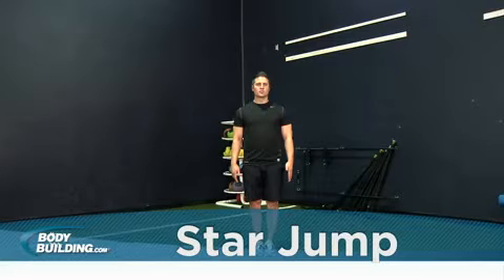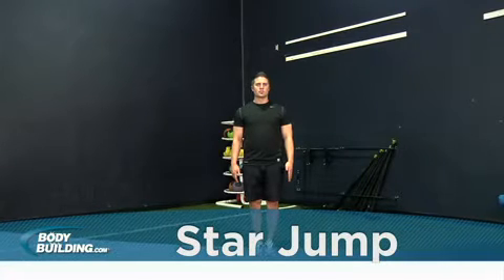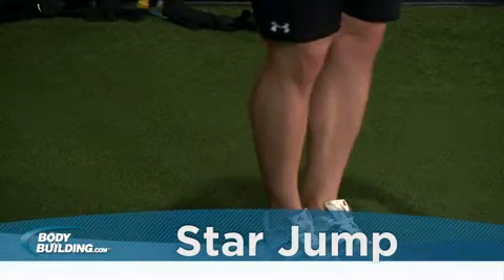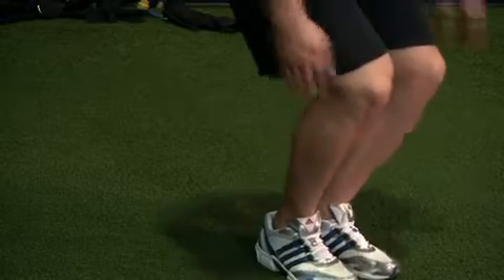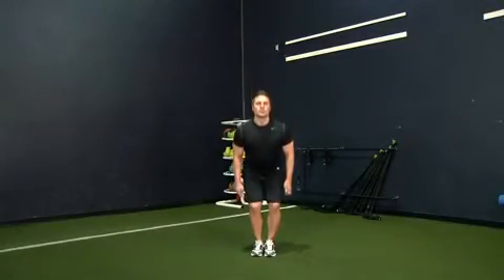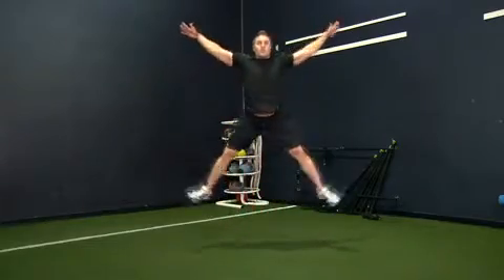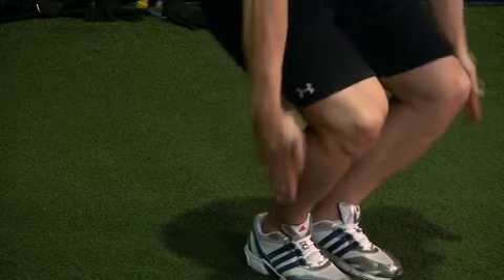Star Jump Exercise Videos & Guides Bodybuilding com